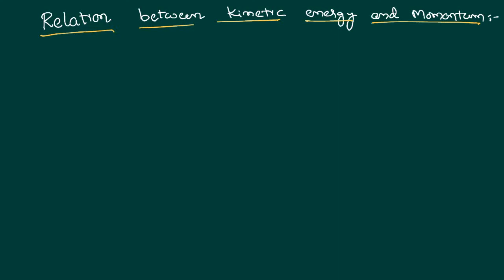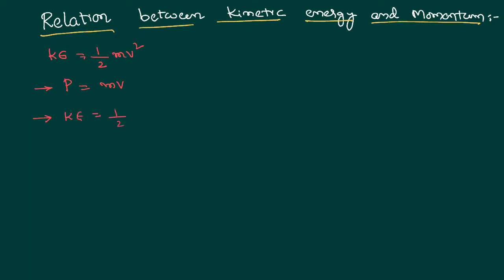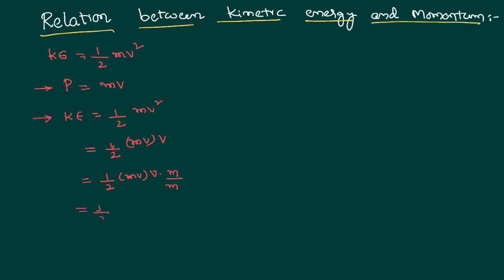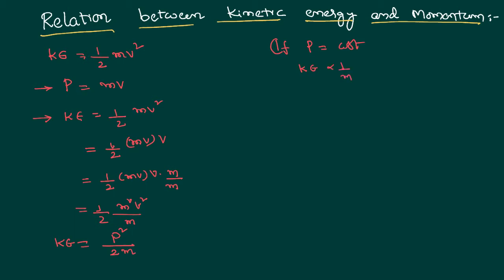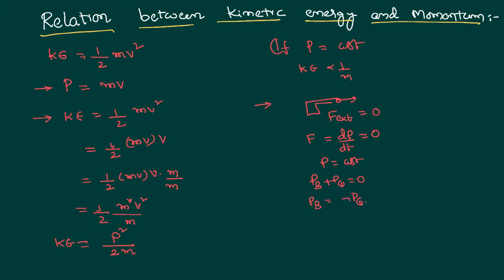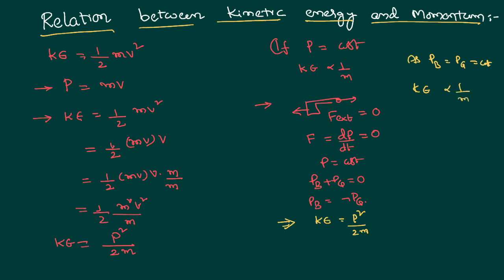Kinetic Energy and Momentum Relation Concept in 3 Minutes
Momentum is the ability of a body to transfer  kinetic energy to other bodies. Mathematical expression is derived here for their relation in just 3 minutes. Venkats Academy is a Complete Physics Resource for preparing IIT-JEE,NEET,CBSE,ICSE and IGCSE. All Physics topics are divided into multiple sub topics and are explained in detail using concept videos and synopsis. Lots of problems in each topic are solved to understand the concepts clearly.

0:00  Kinetic energy in terms of momentum
1:30 When momentum is constant gun recoil case
2:50 recoil of gun and it depends on...